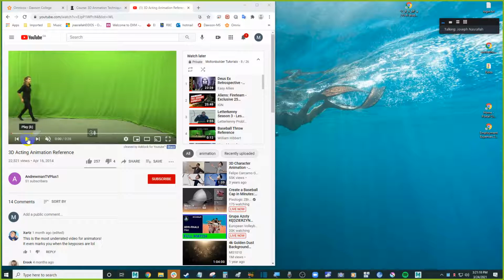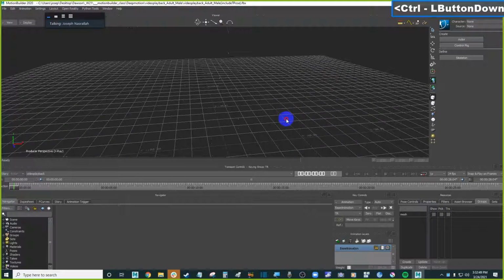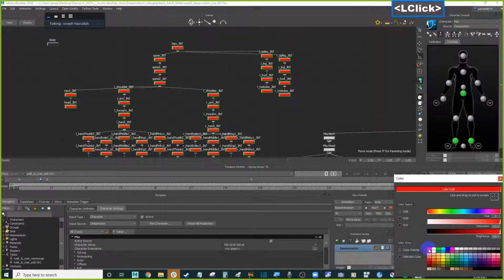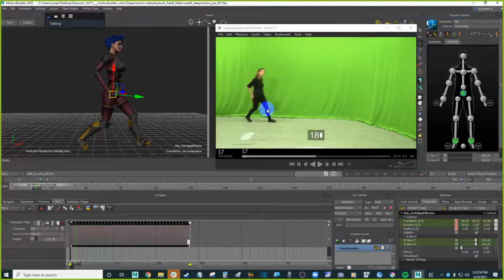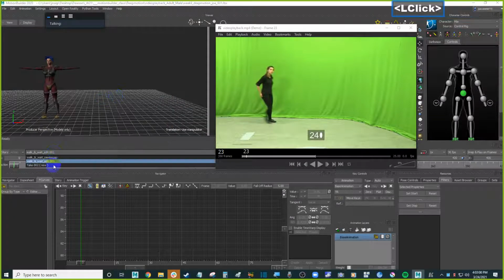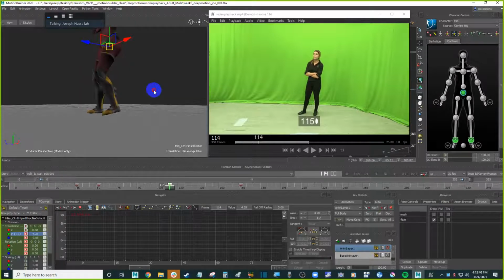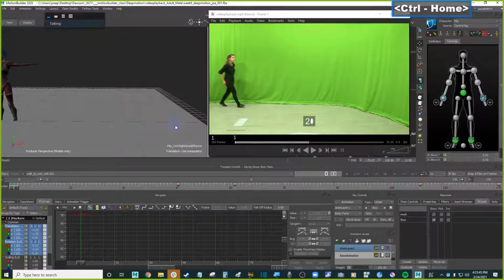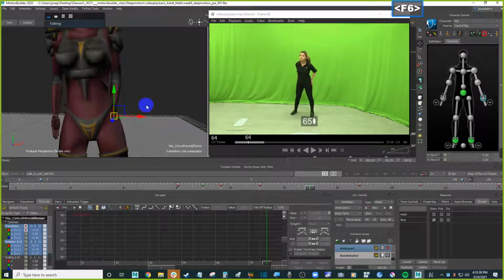Week 8 Deepmotion to Motionbuilder